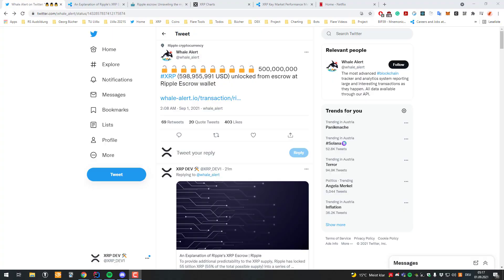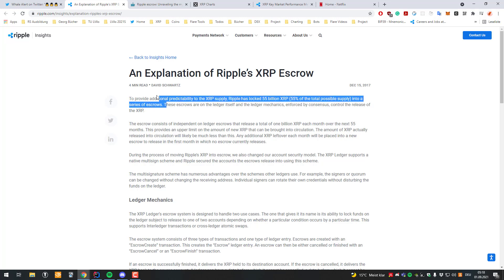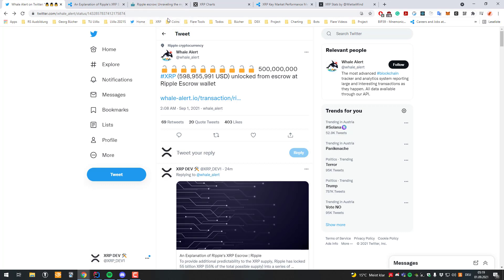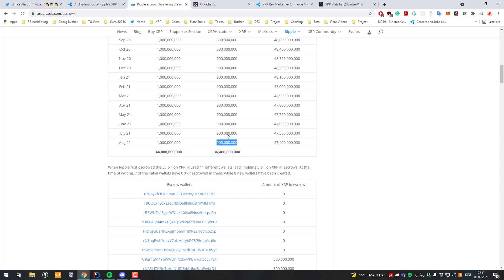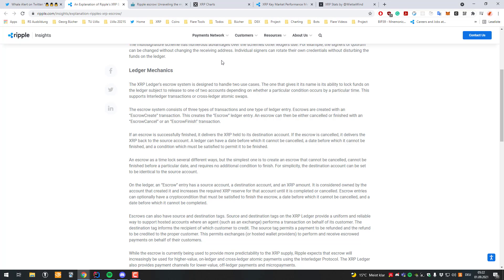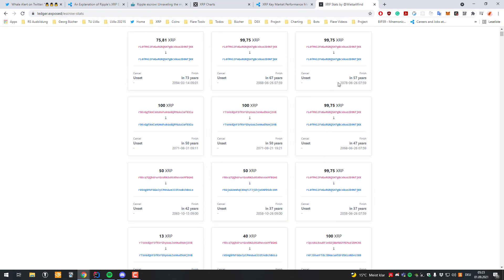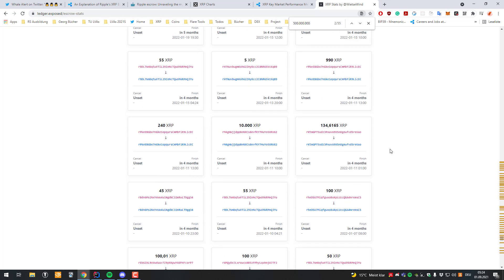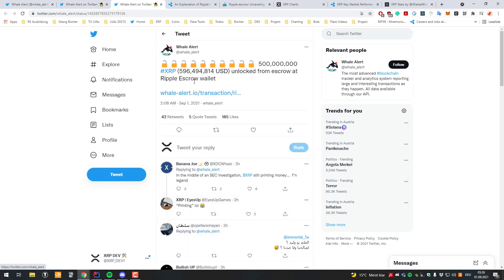Ripple escrow explained [Theory]